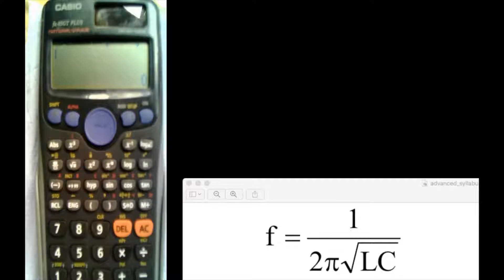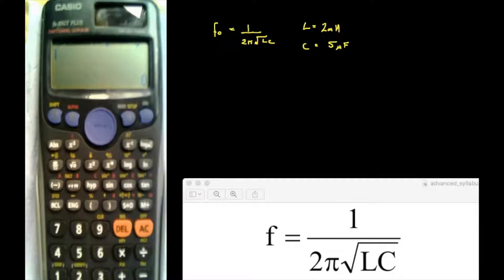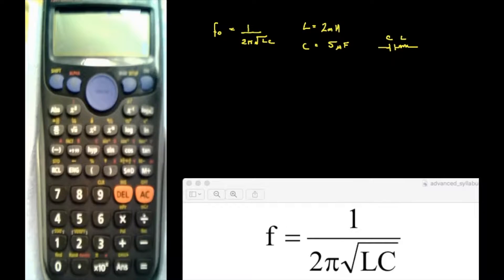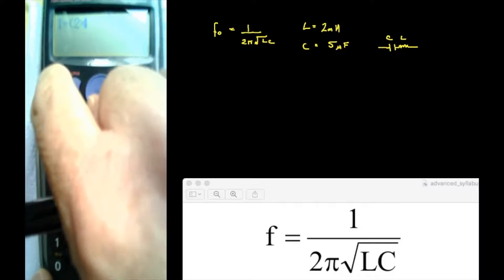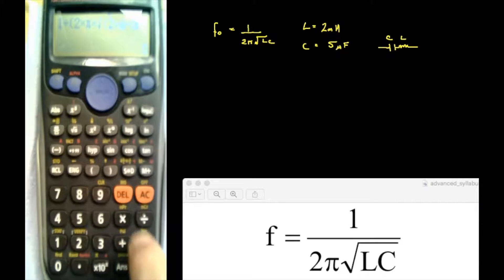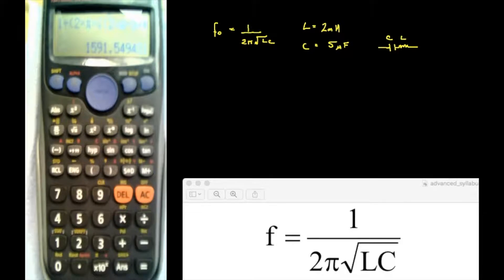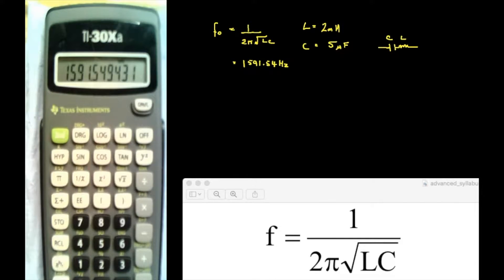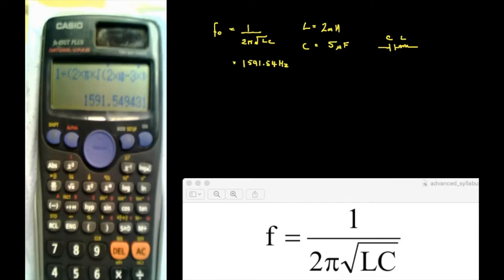Advanced - Casio fx-85GT PLUS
A quick look at this type of calculator as a candidate for the Advanced course.